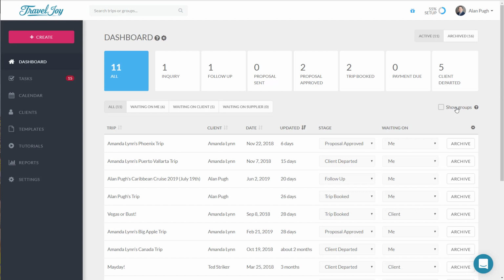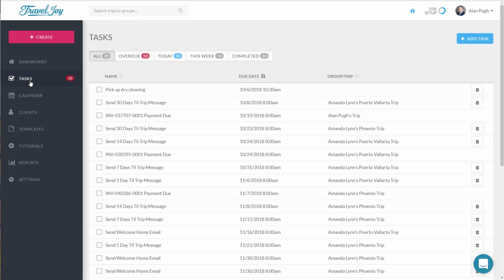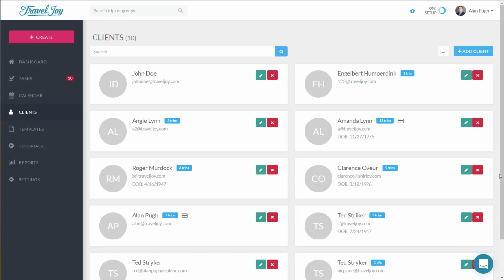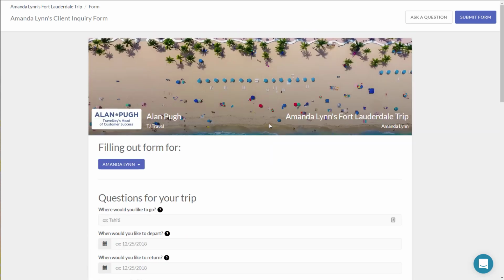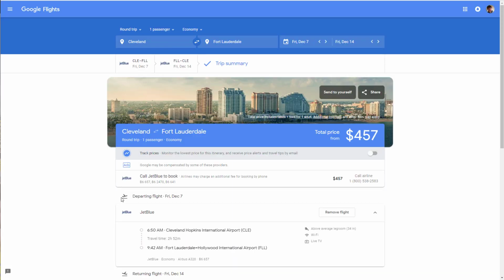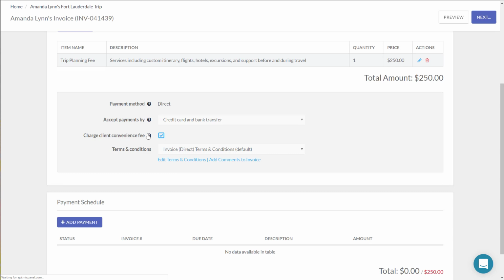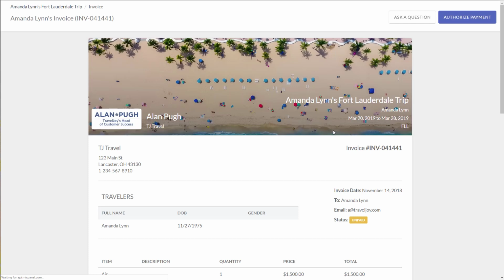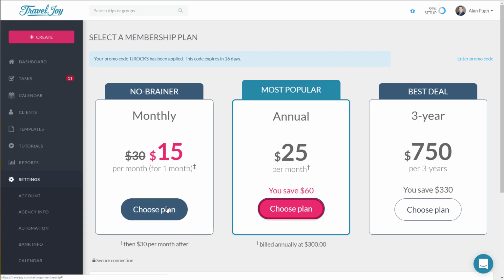TravelJoy 101 - An Introduction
Learn the dashboard, menus, and trip workflow of TravelJoy with this recording of a webinar from November 14th, 2018.